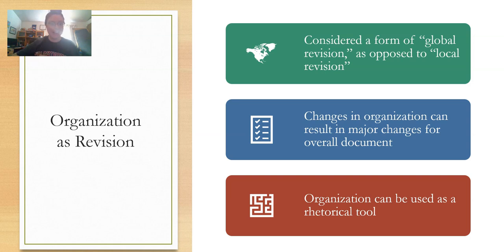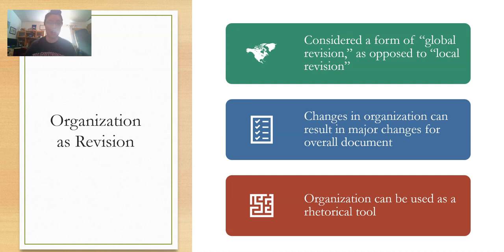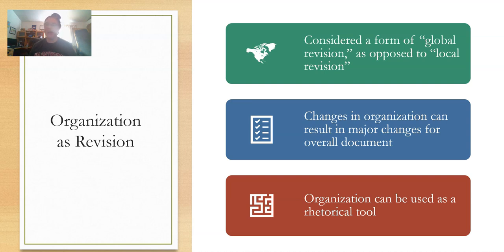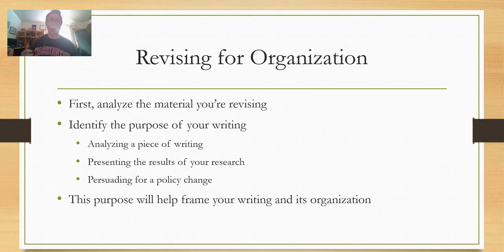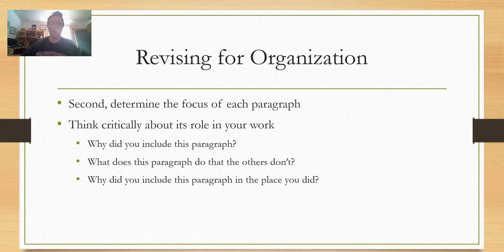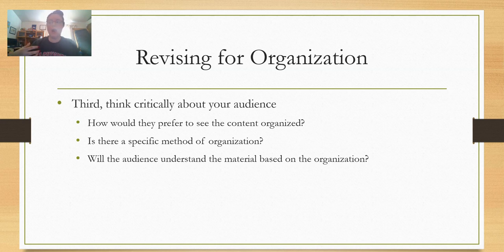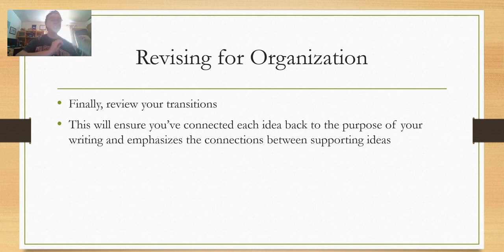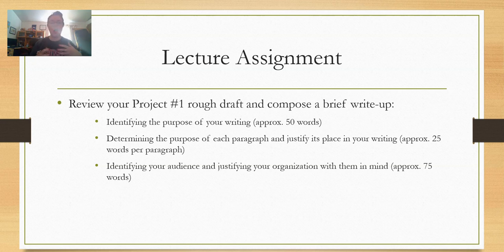CL6 Organization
CL 6